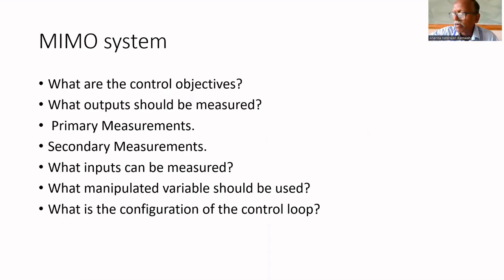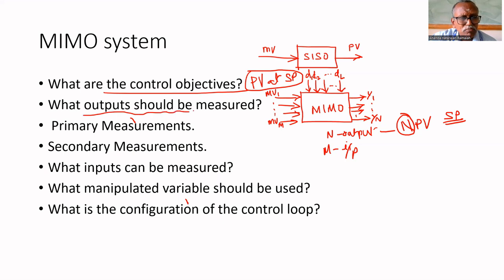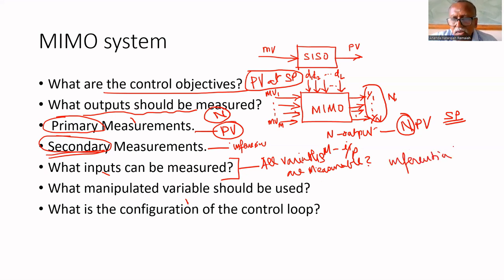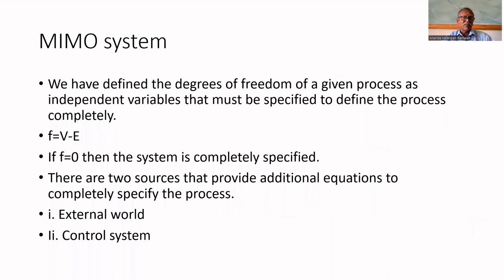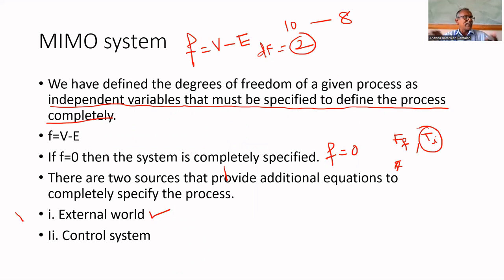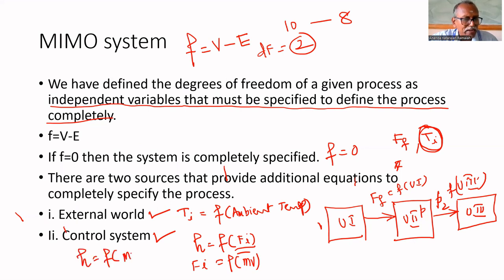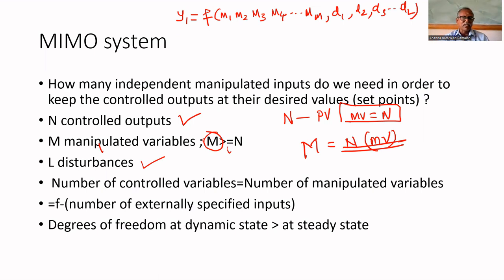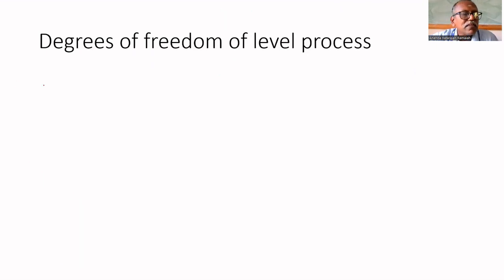MIMO Process Part 1: Introduction to MIMO Process